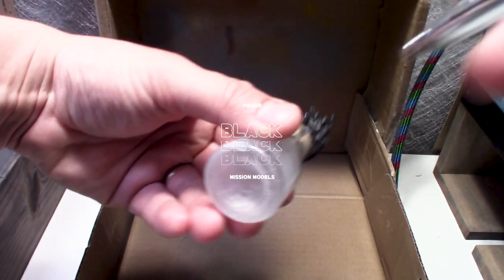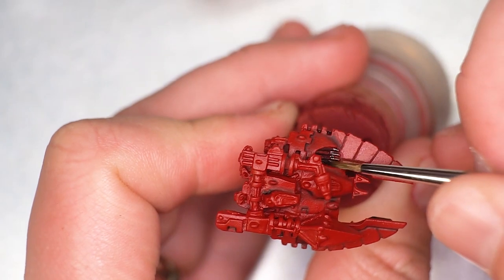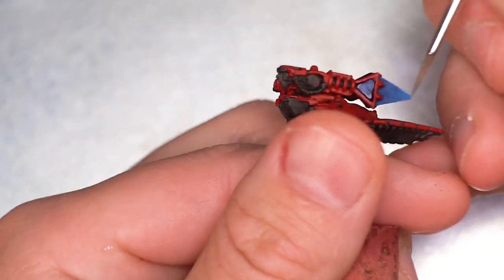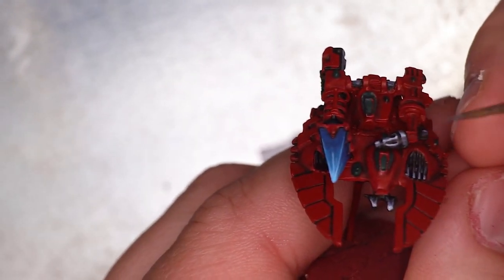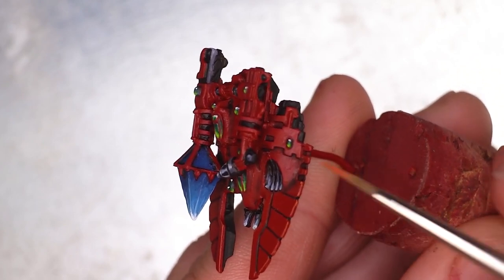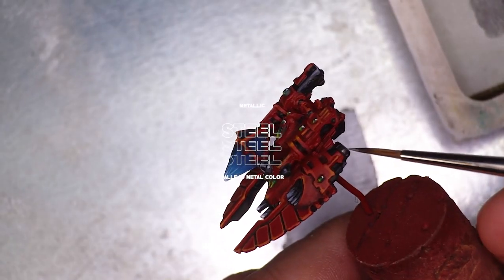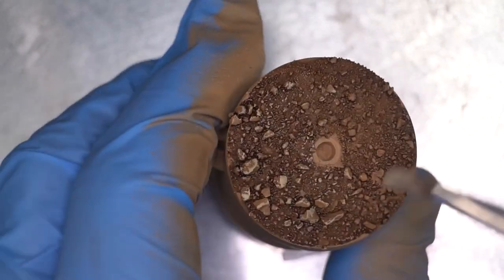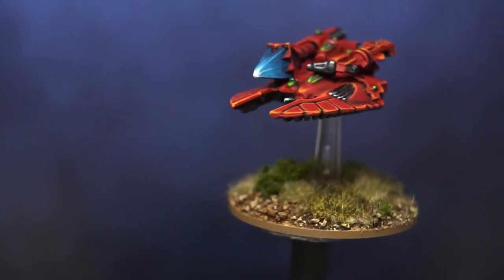How To Paint - Games Workshop - Epic 40k - Eldar / Aeldari Fire Prism Grav Tank - Saim-Haan Scheme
Buymeacoffee.com/Bunker6

Instagram.com/bunkersix

Facebook.com/thebunkersix

Twitter.com/thebunkersix